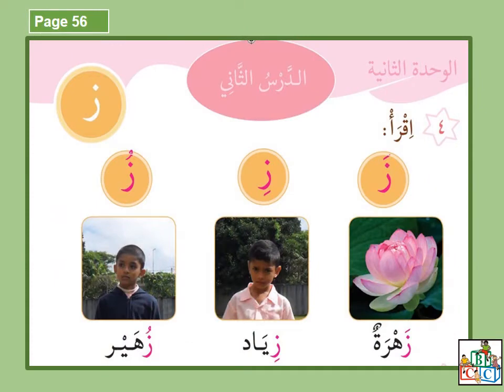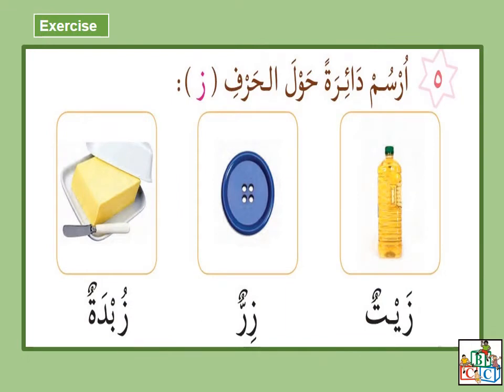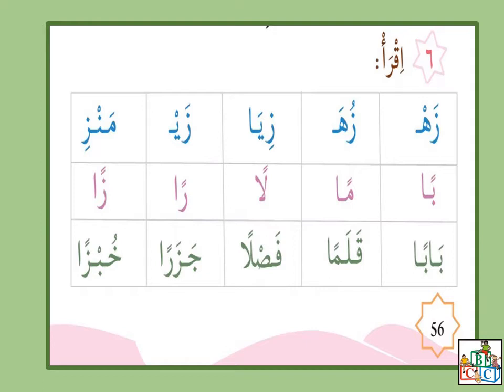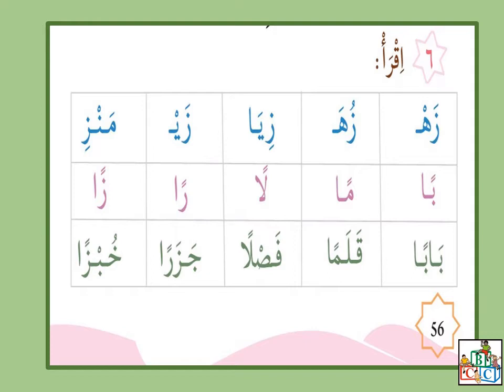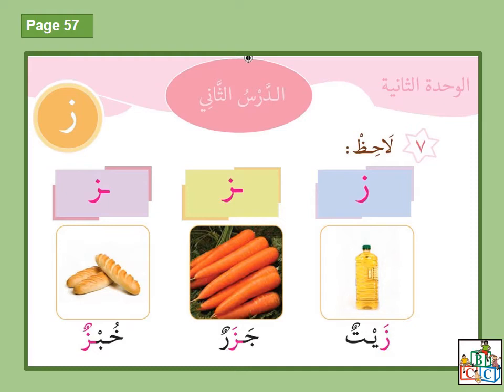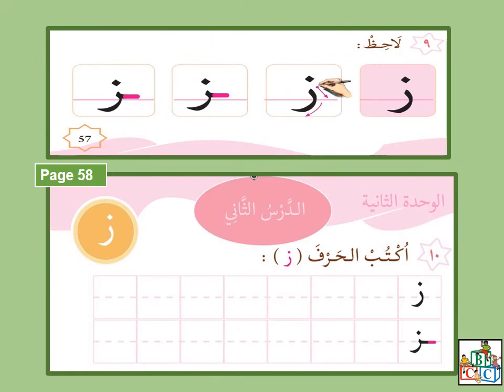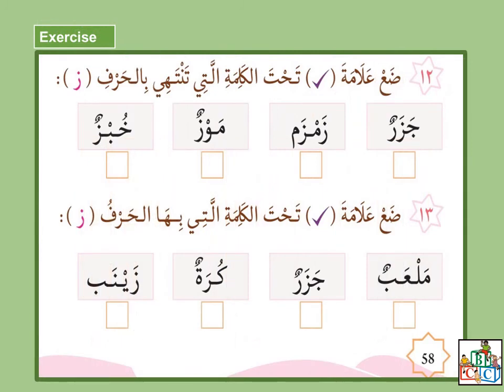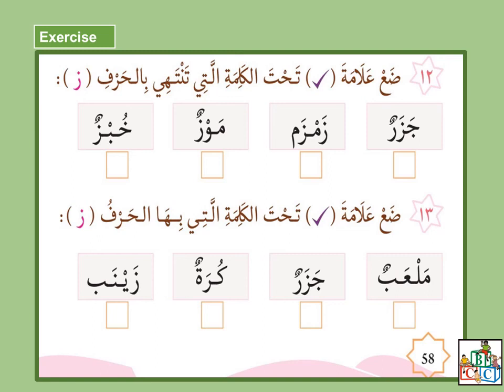BCC School Grade 2- Arabic Tuesday 05.05.2020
We are physically away from each other due to COVID 19. However, socially and emotionally we are closer than ever. That is why COVID 19 could not make our kids stop learning. The school management and teaching staff members are working hard from home so that our children can continue learning. Here is a video for Grade 2 Arabic. Enjoy learning from home with BCC School. Stay Safe.